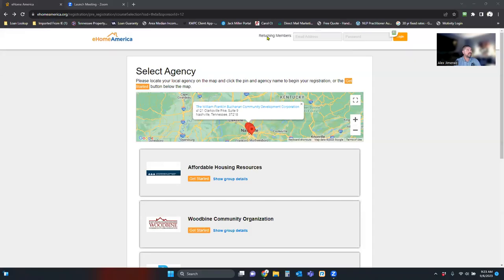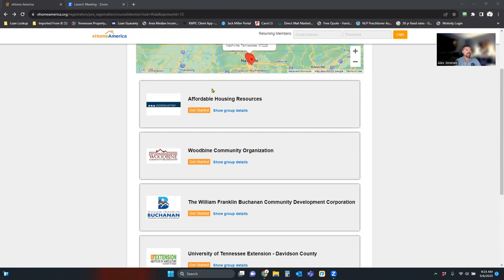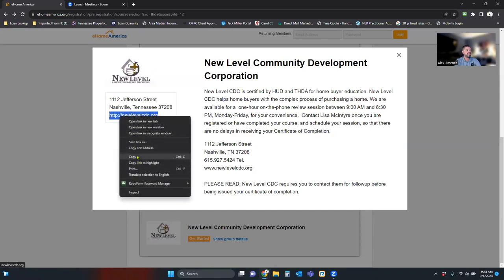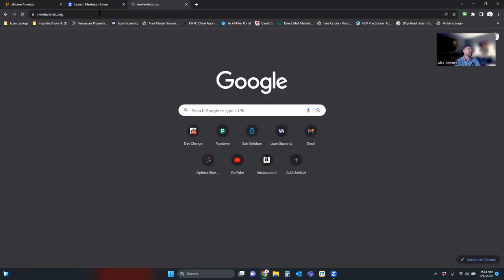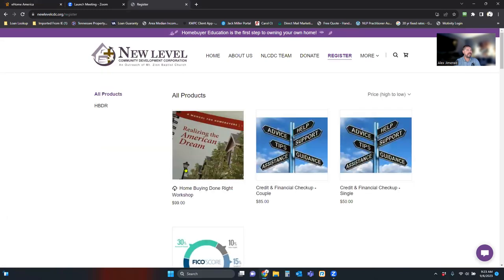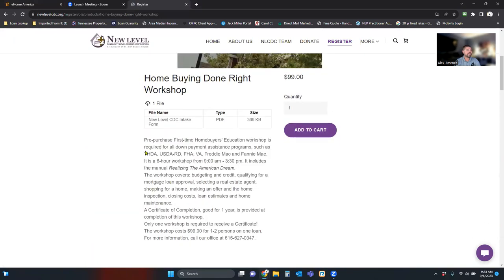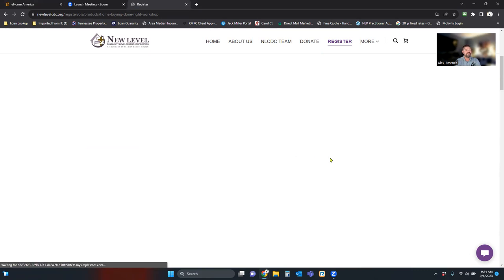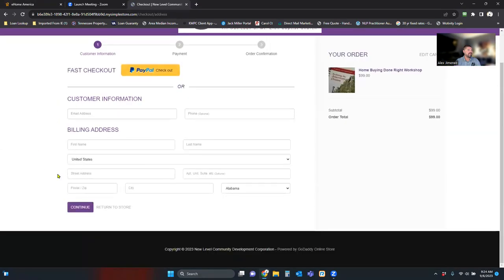Homebuyer registration instructions THDA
Step-by-Step Guide to Register for the THDA Home Buyers Workshop!

Are you looking to register for the THDA Home Buyers Workshop but unsure of the process? In this video, I walk you through each step to ensure a smooth registration. It's a must-watch for every potential home buyer looking to make informed decisions.